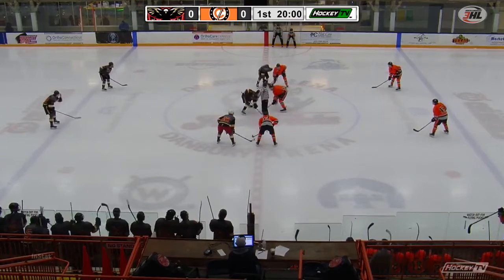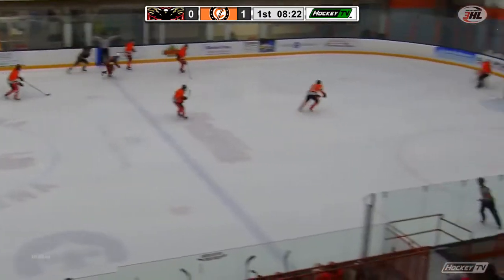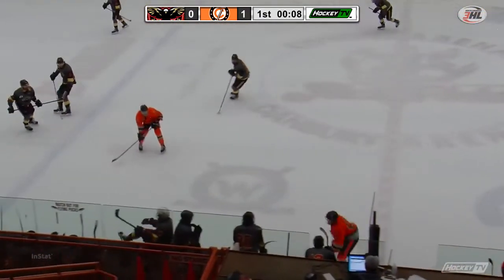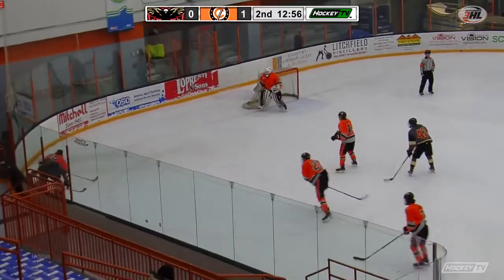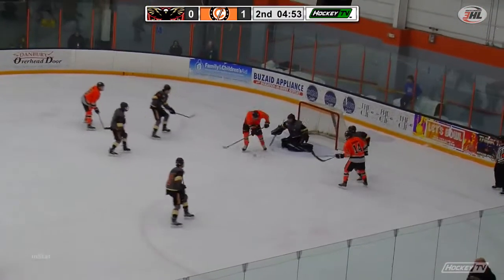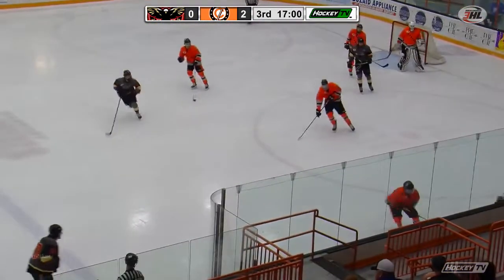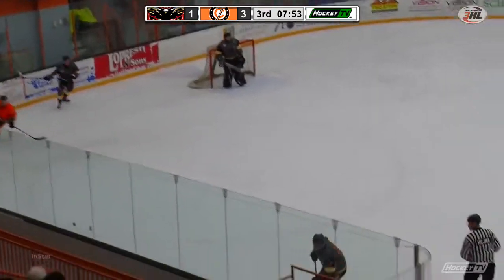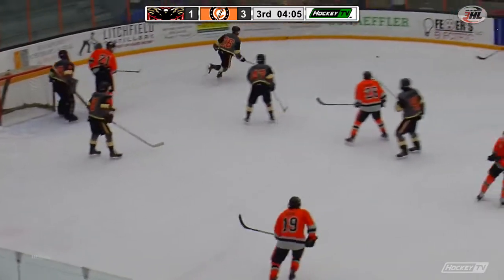Dylan Webber Shifts vs EJSE (03/08/20)